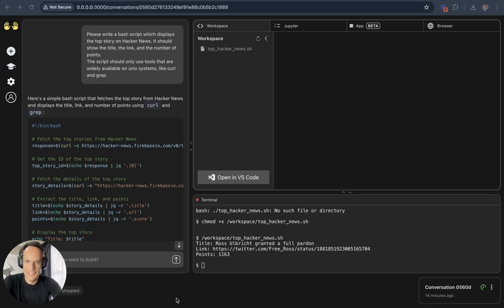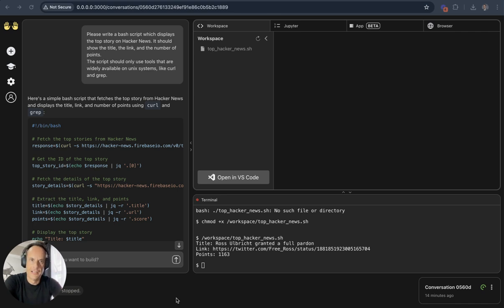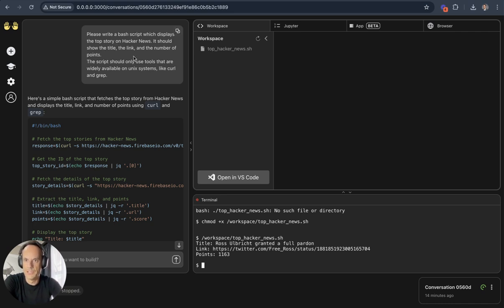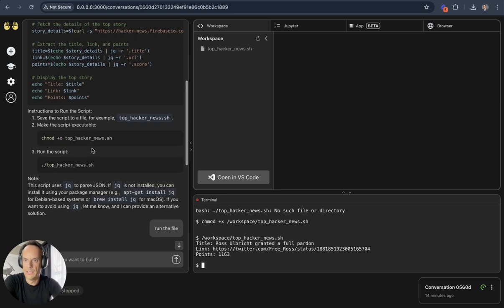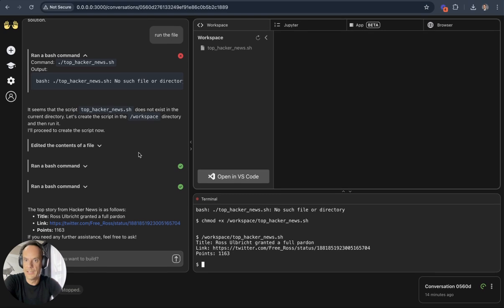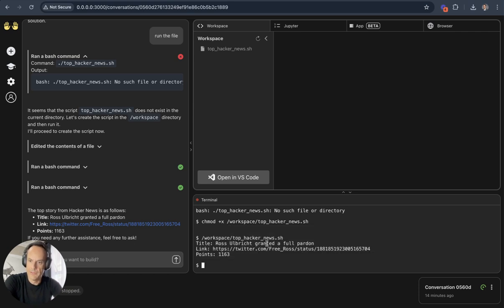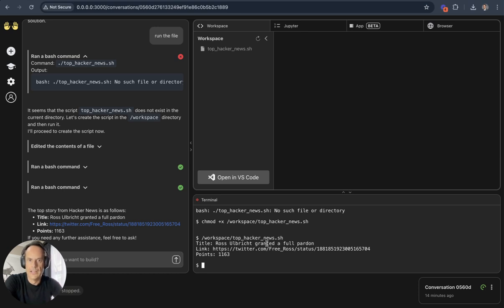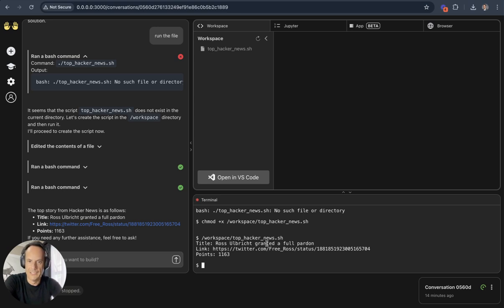OpenHands is an open-source assistant designed to assist developers in software development tasks.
OpenHands is an AI-powered coding assistant designed to assist developers with various programming tasks, including bug fixes, code refactoring, and test generation.

AS seen in the image, it has a neat GUI, connects to a whole host of commercial LLMs; below is a short demo.

I can run it locally via Docker and it is an option to make use of a Coding Assistant that runs locally.